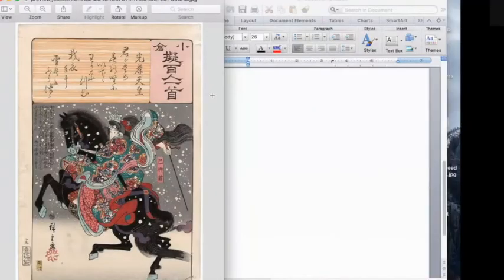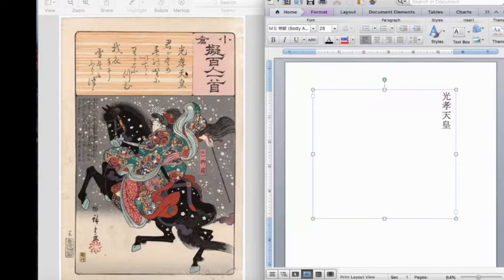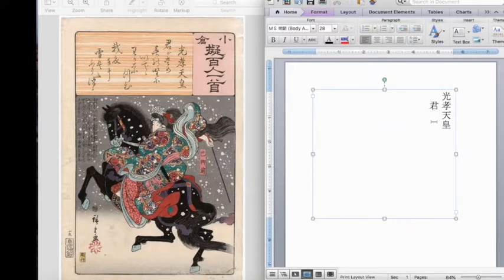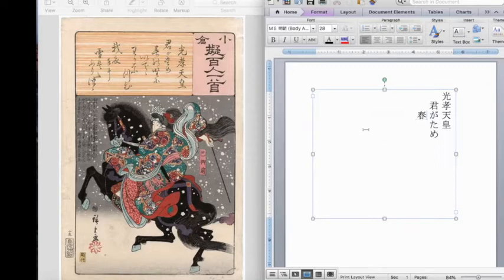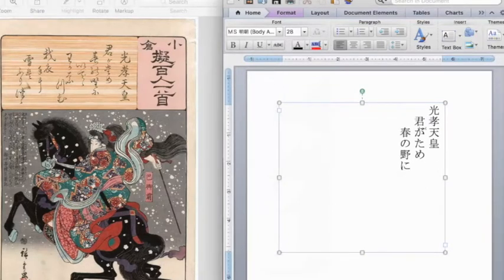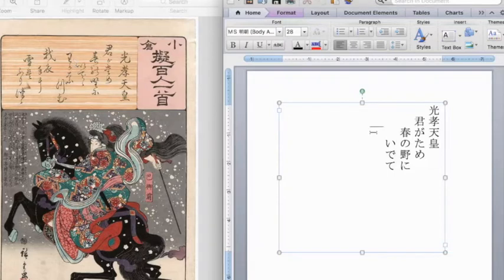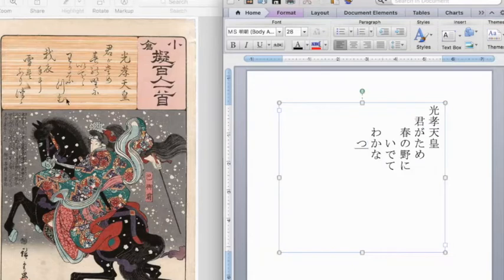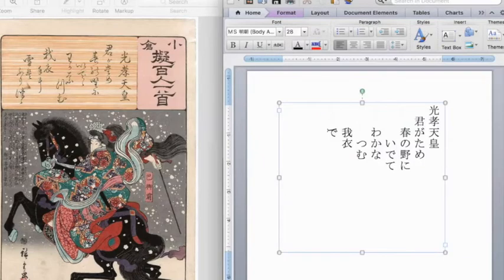Kuzushiji Practice 2 - Tomoe Gozen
Work by Utagawa Hiroshige. The poem is from Hyakunin Isshu.